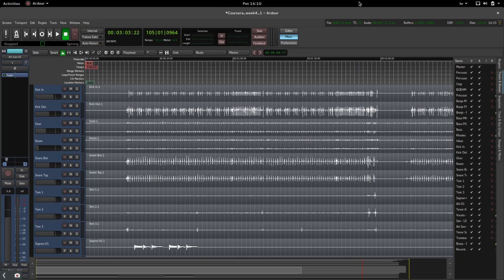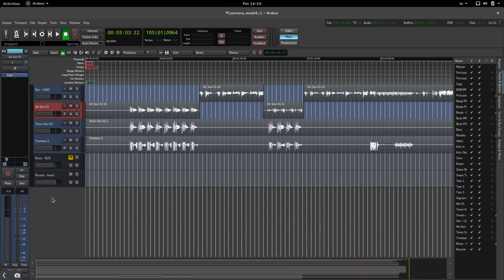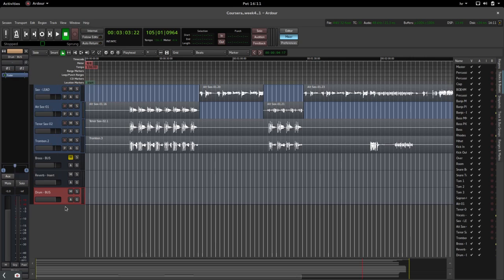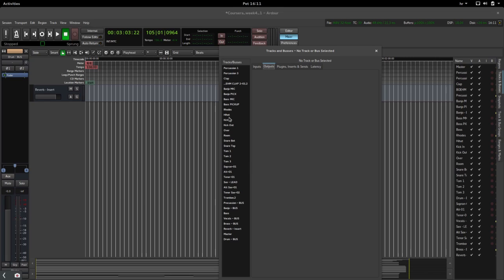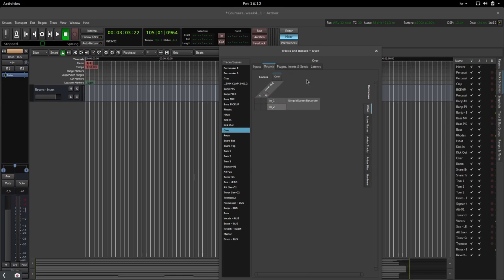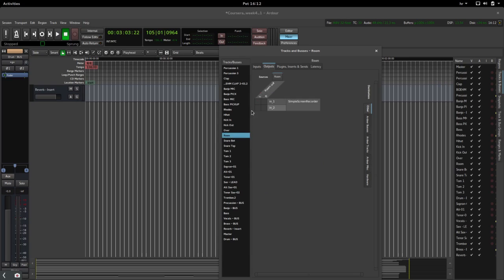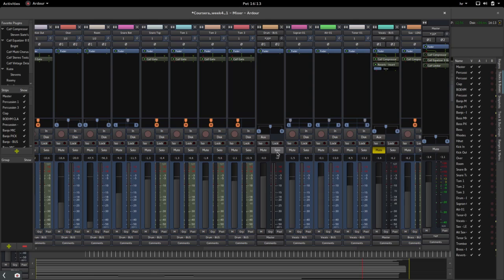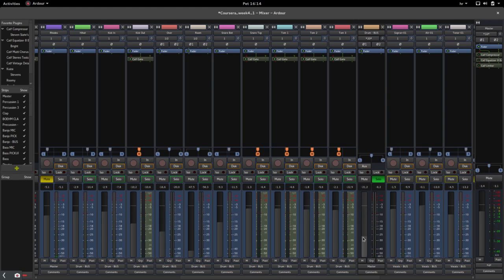How to do a drum submix / bus in Ardour (DAW)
This is my assignmnet for week 4 in Introduction to Music Production on Coursera.org